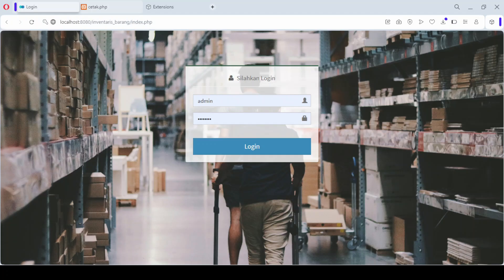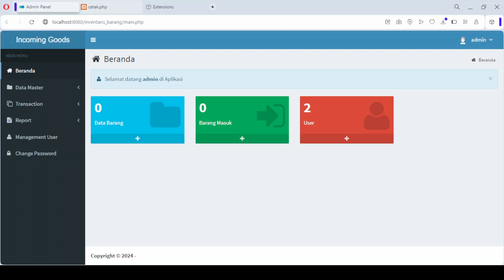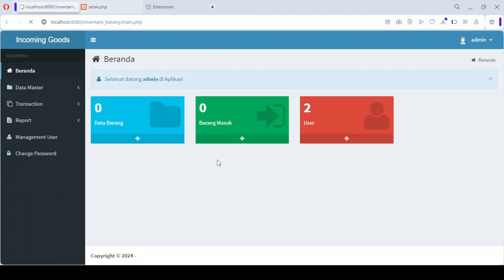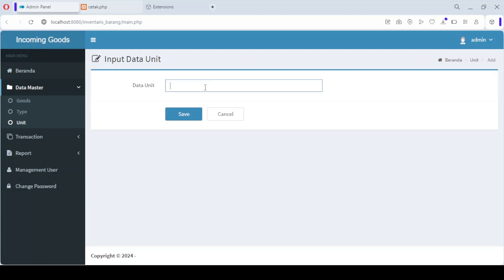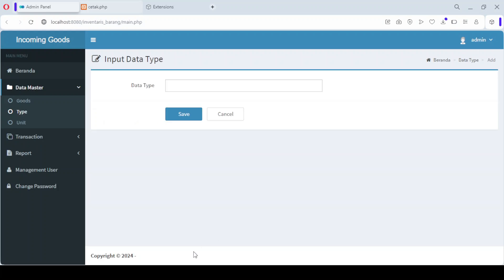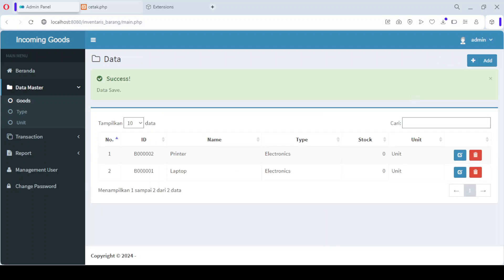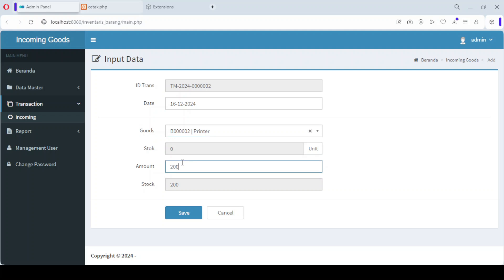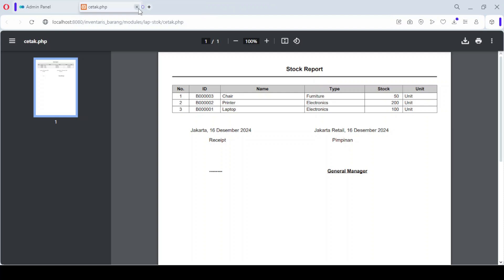PHP Inventory Management System: Full CRUD with MySQLi 🚀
Learn to create a full-featured inventory management system using PHP and MySQLi. Cinematic Dark-Cyber tutorial for coders and web developers worldwide.